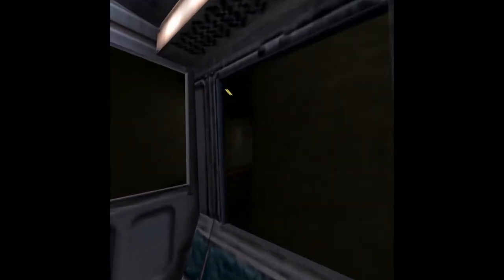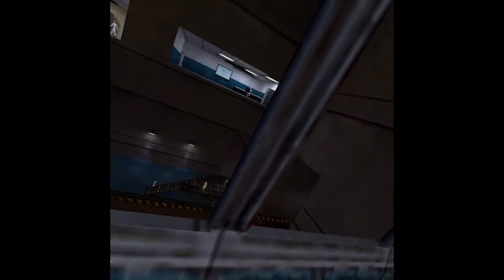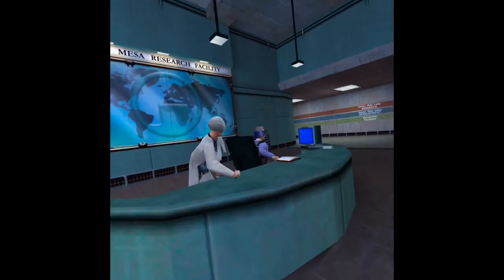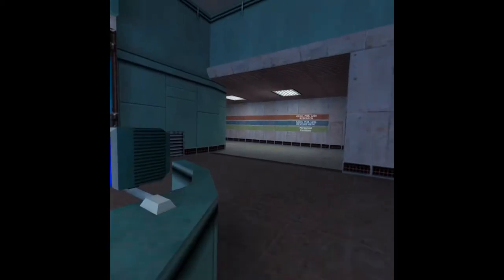Half Life 1 in VR! Part 1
Today, I'll be playing Half-Life 1 in VR by Dr. Beef

I also used something called to get that intro/outro music, yea